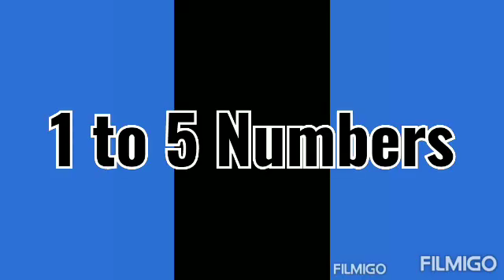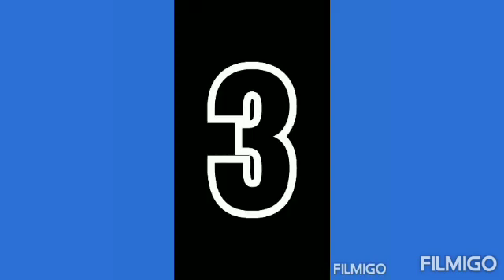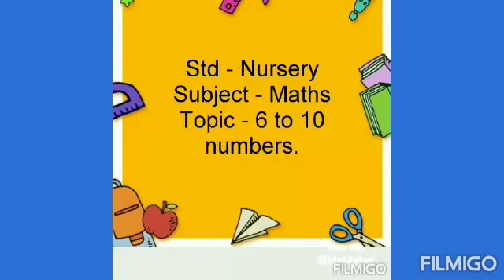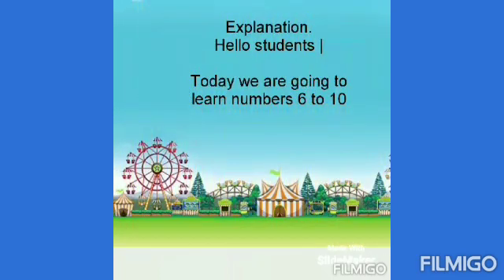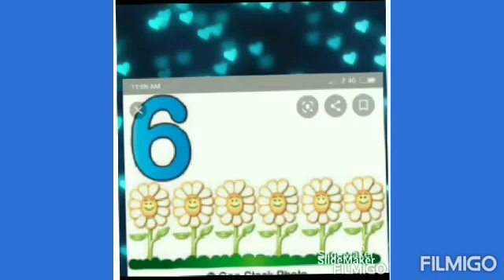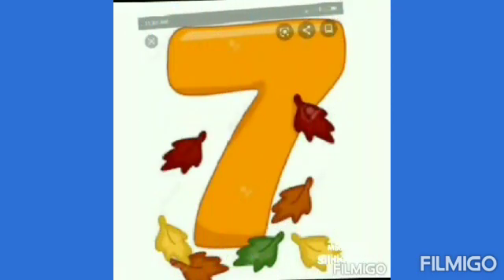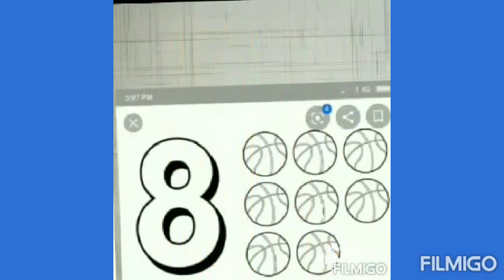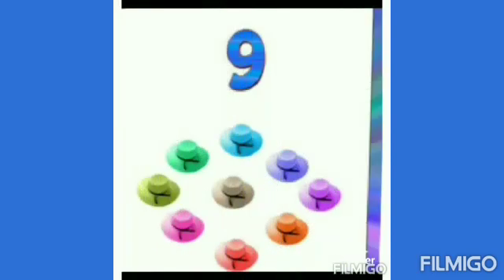Nursery : Maths No 6-10